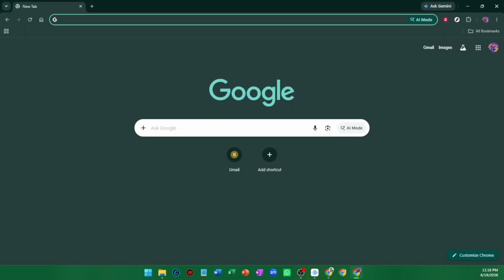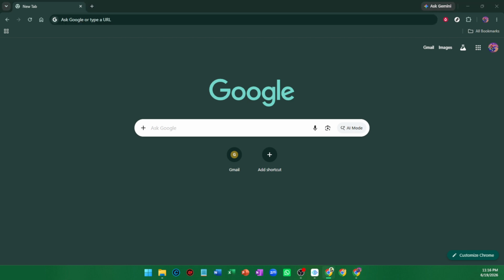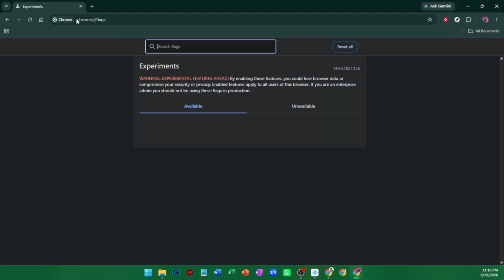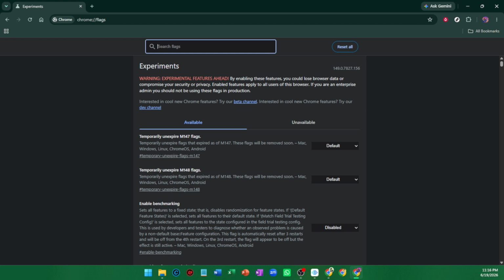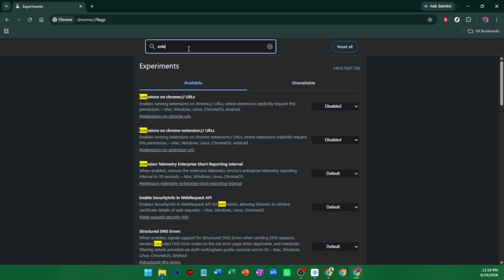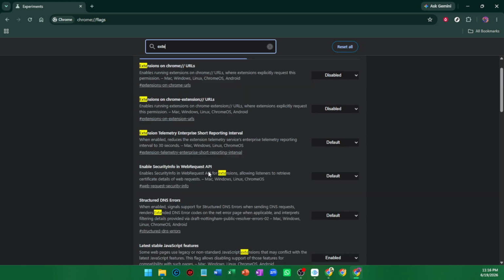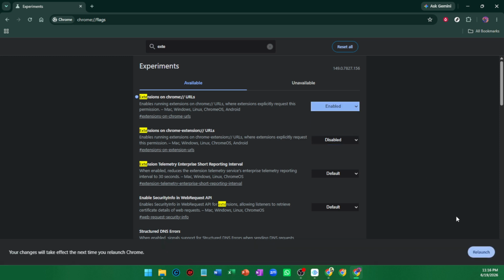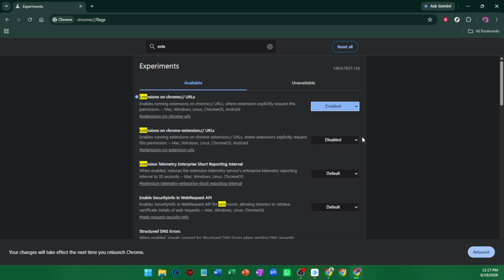How to Enable Extensions Toolbar Menu in Chrome [2026 Guide]